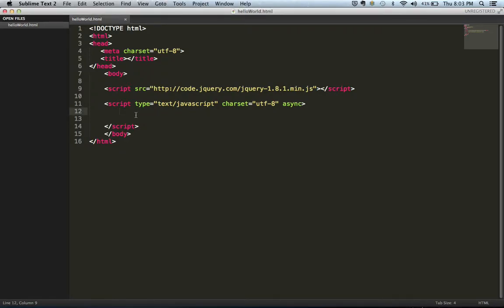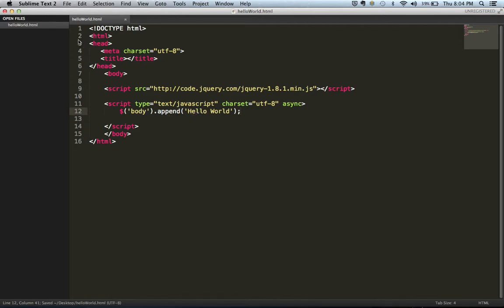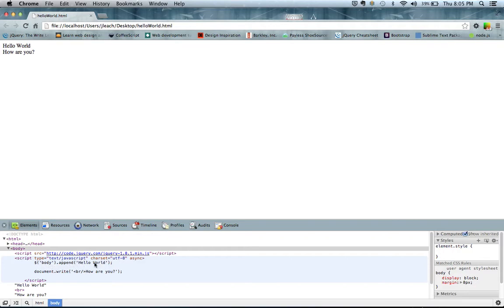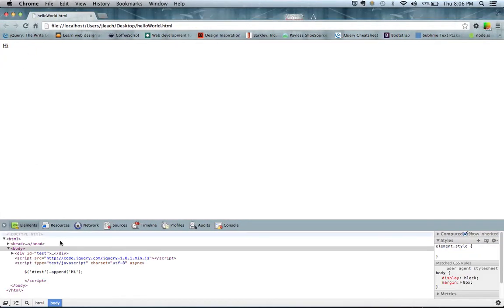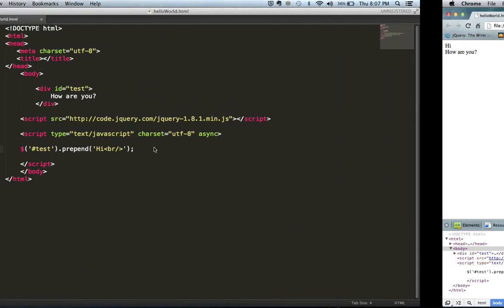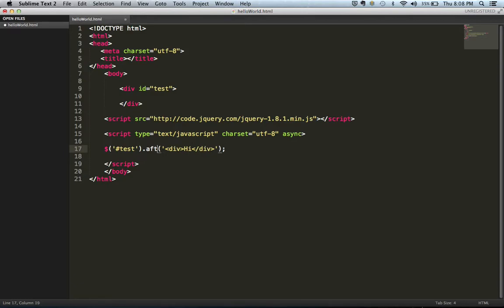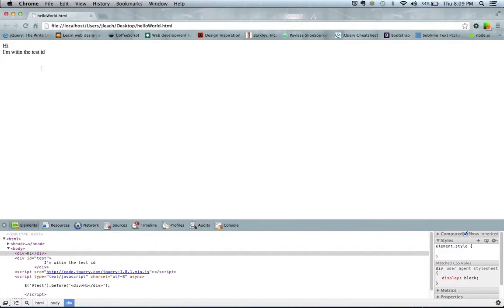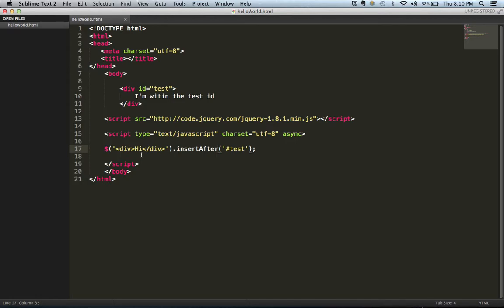Learning jQuery: How to add text to the body using JavaScript/jQuery.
In this video I show you how to add text to a HTML document using JavaScript/jQuery.  We use append, prepend, insertBefore, insertAfter, before, after, and document.write.